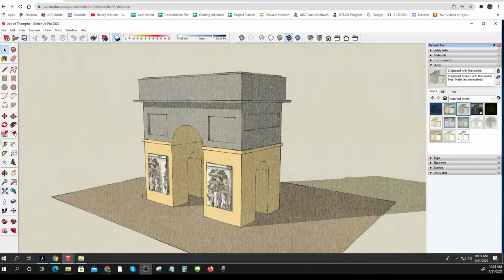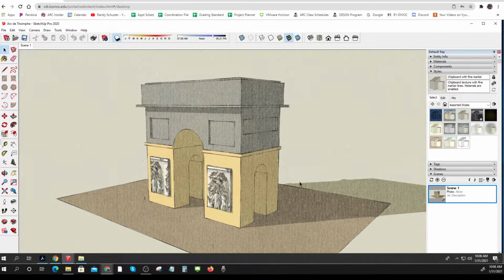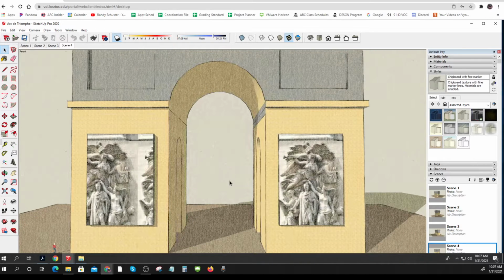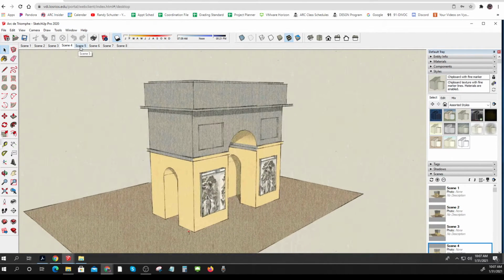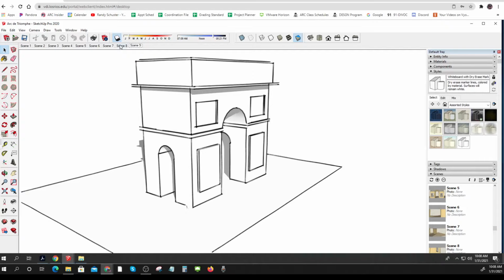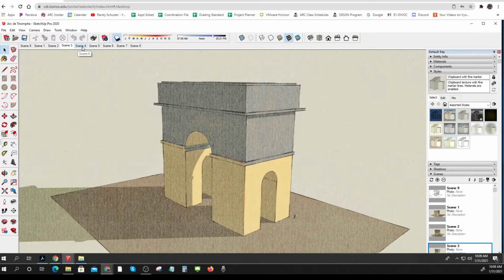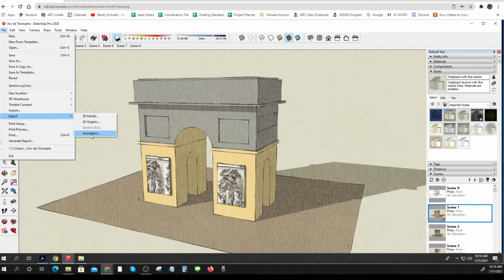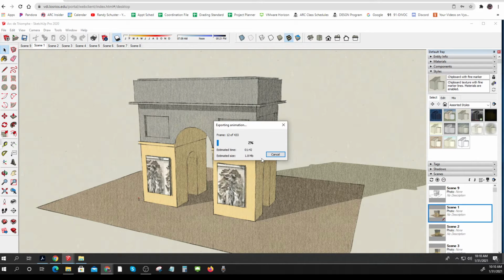320 Tutorial Primitives Sketch Up Scenes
320 Tutorial  Primitives  Sketch Up Scenes